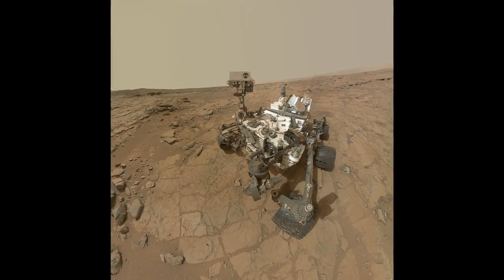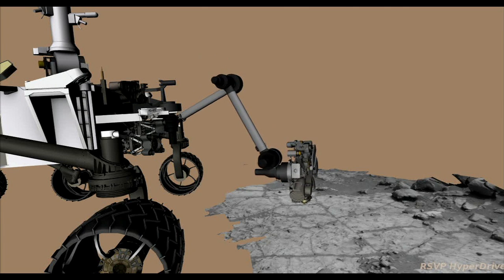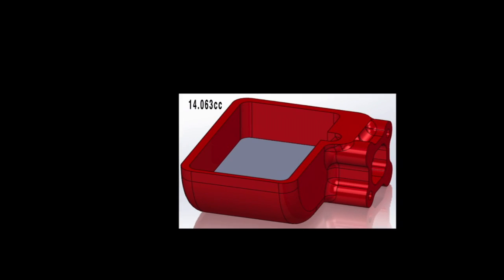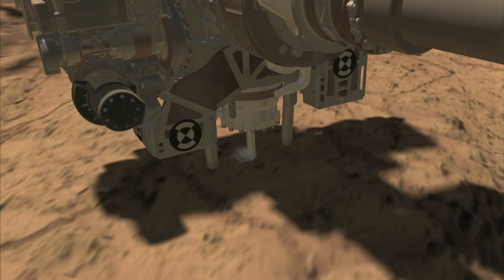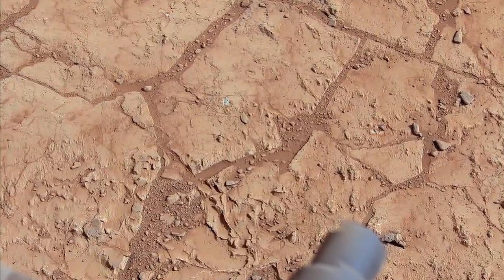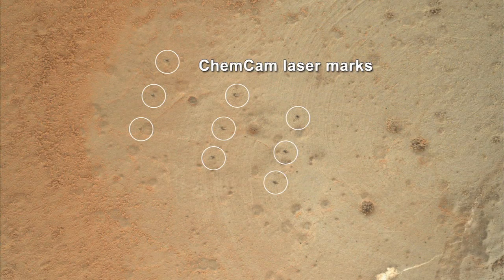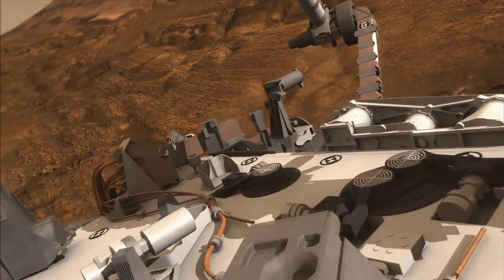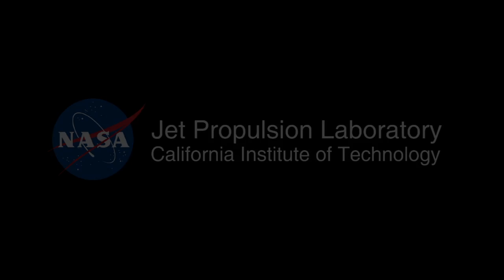NASA's Mars Curiosity Rover Report - February 21, 2013